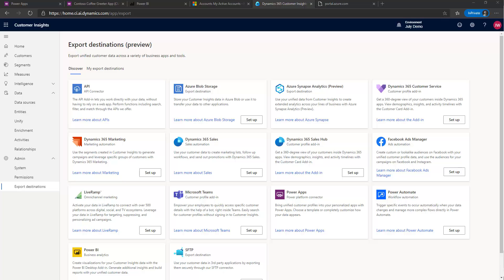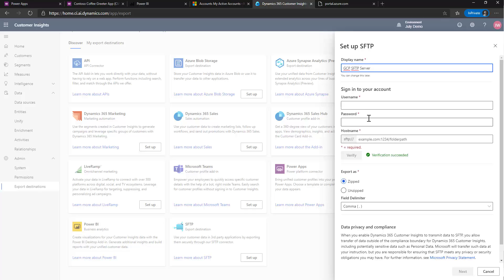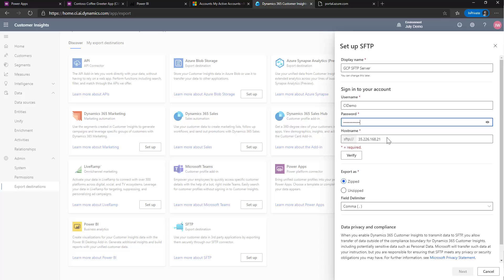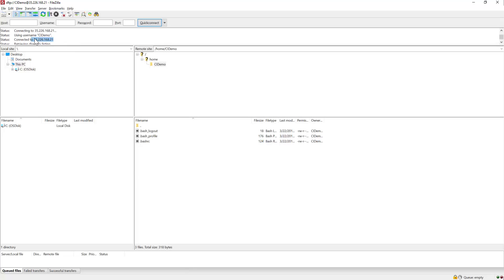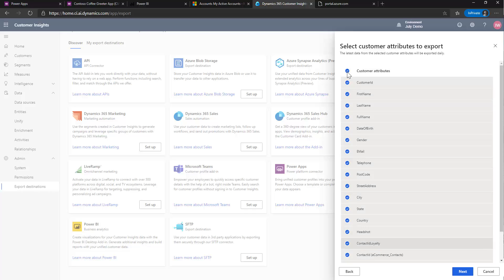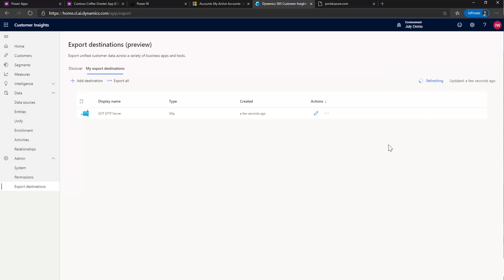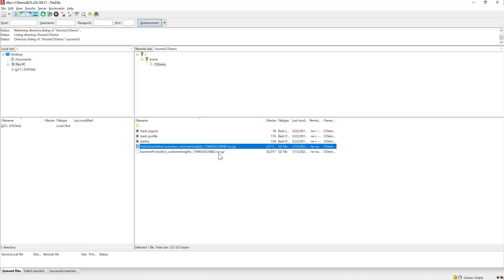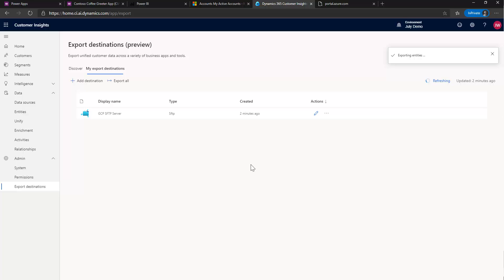Dynamics 365 Customer Insights in Under 5: Exporting to SFTP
In this video you will see how to export your segments using the SFTP export destination.